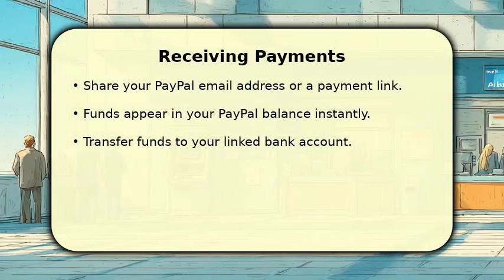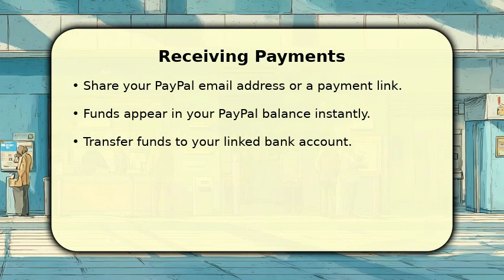How to Use PayPal Beginners Guide 2025 (Only Way)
▸ :^) Are you looking to understand the basics of PayPal and get started with this popular online payment platform? This comprehensive beginners guide will walk you through everything you need to know to confidently use PayPal. Learn how to create a PayPal account, link your bank or credit card, and understand the secure ways to send money to friends and family or make online purchases. We'll cover how to receive payments, manage your digital wallet, and view your transaction history. Whether you're new to online payments or just need a clear, step-by-step PayPal tutorial, this video is designed to make using PayPal easy and straightforward. Master one of the most trusted payment methods for all your online financial needs. Get ready to navigate PayPal with ease and securely manage your funds. Tags: paypal, how to use paypal, paypal tutorial, paypal beginners, send money, receive money, online payments, digital wallet, payment methods, create paypal account, paypal guide .